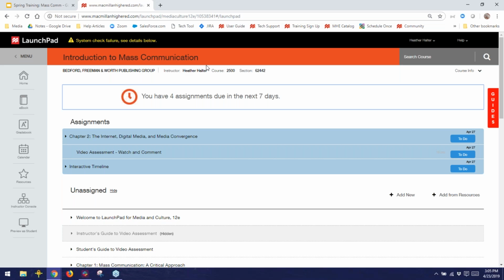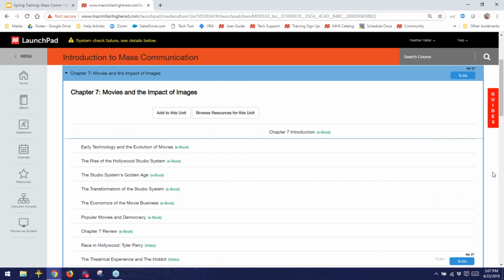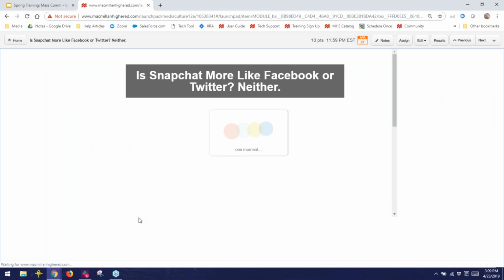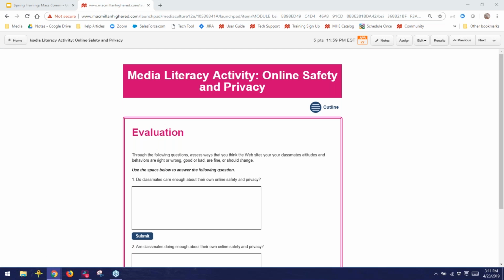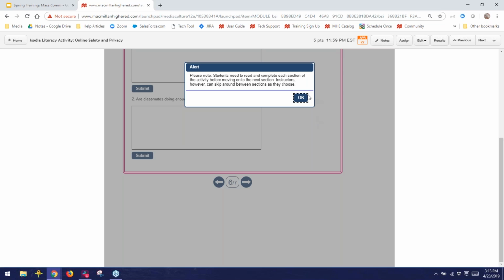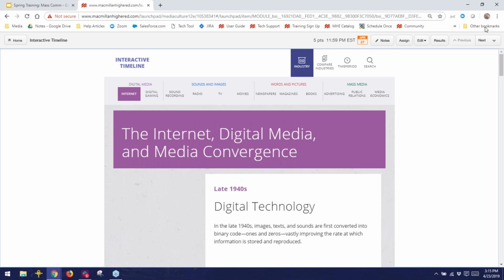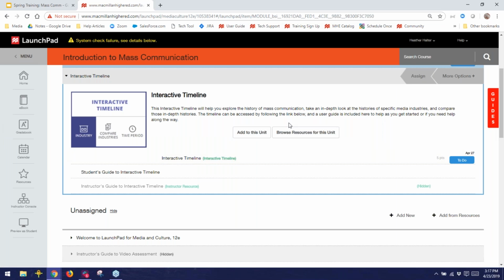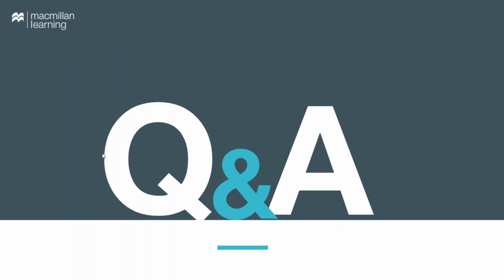Content Deep Dive Mass Communication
See resources in LaunchPad for Mass Communication